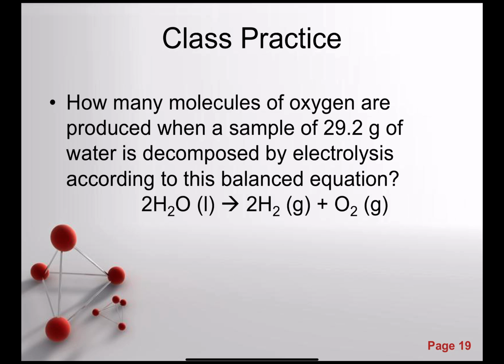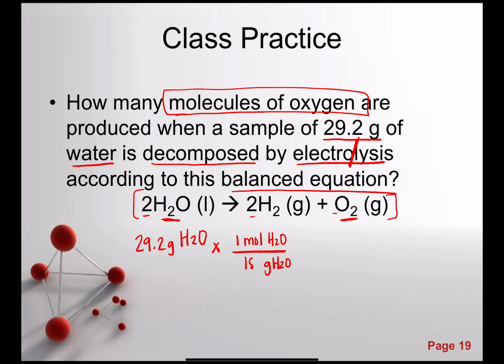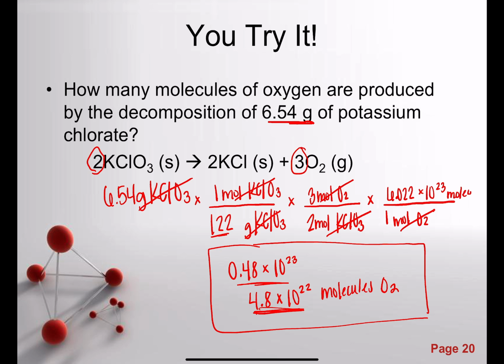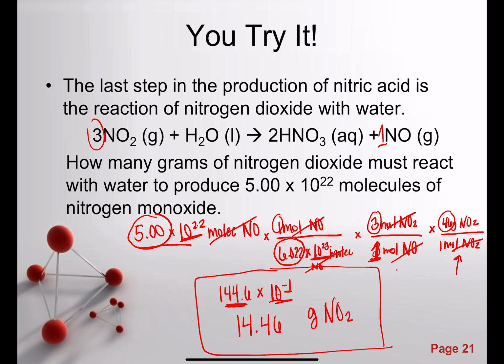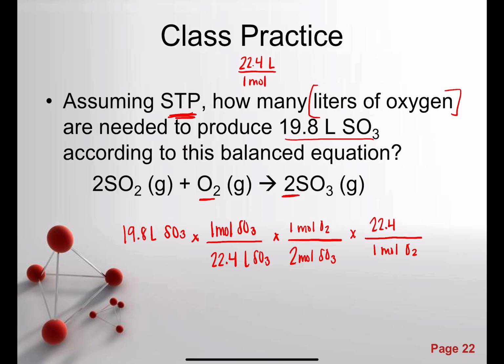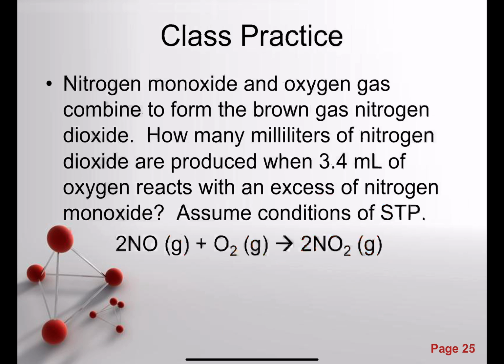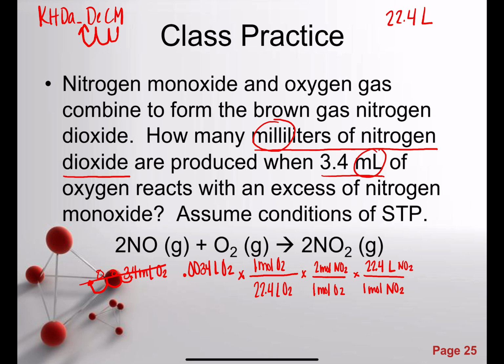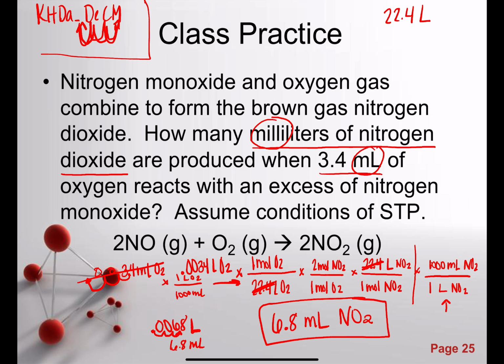November 30, 2020